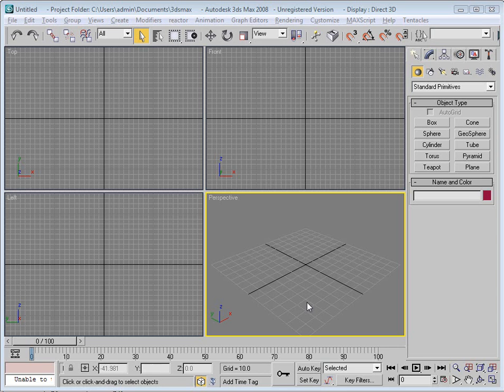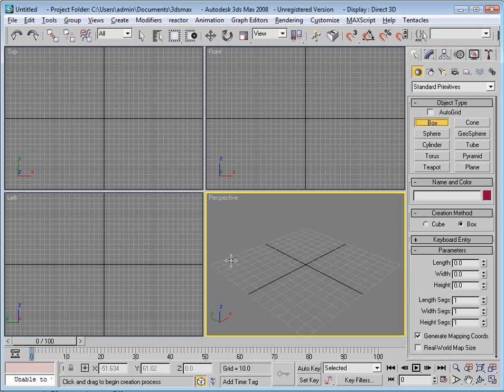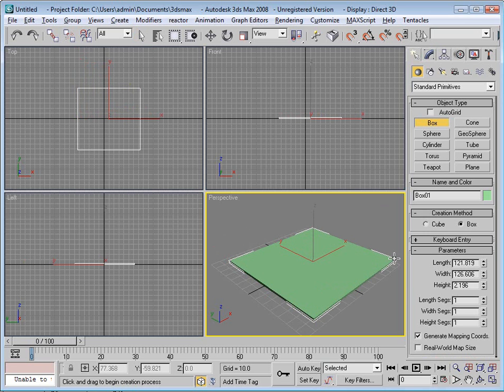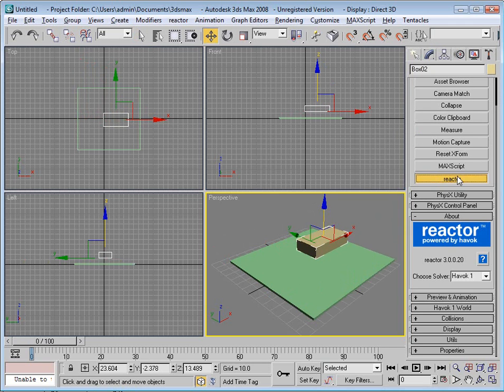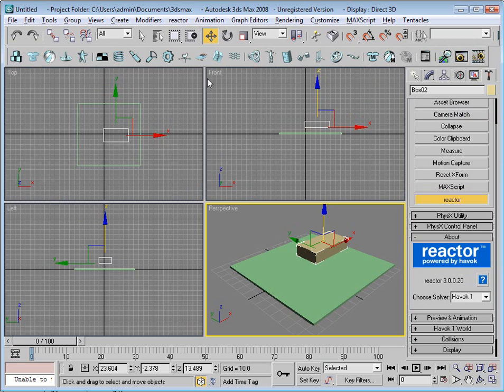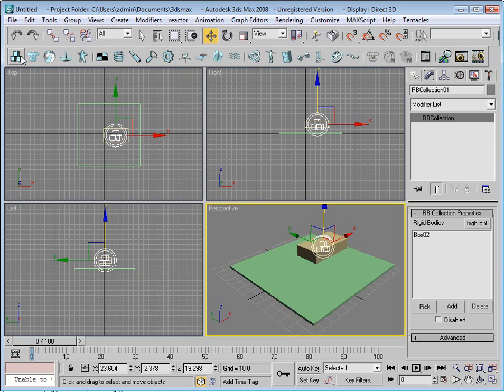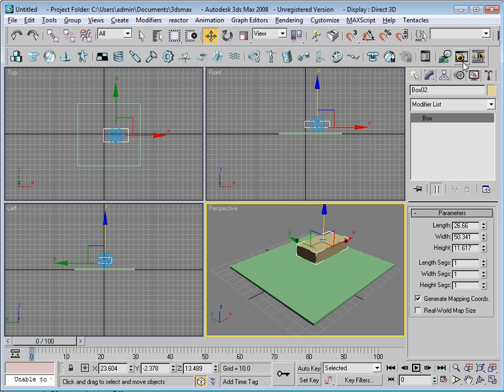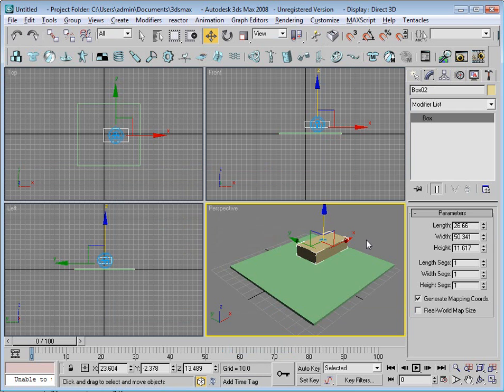3ds Max Havok Physics Cube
This is how you can use the 3dsMAX Havok physics system.